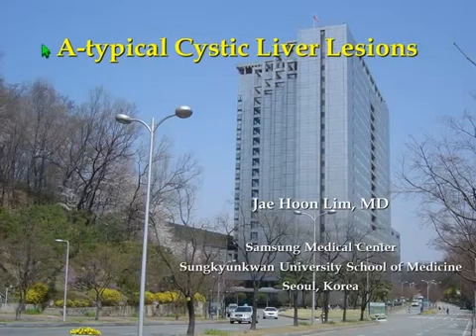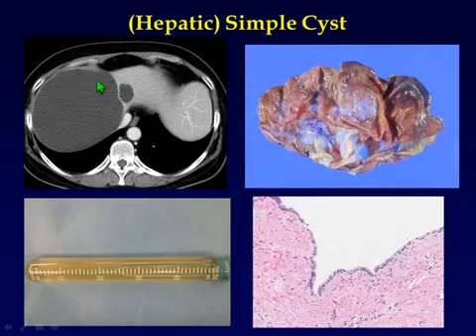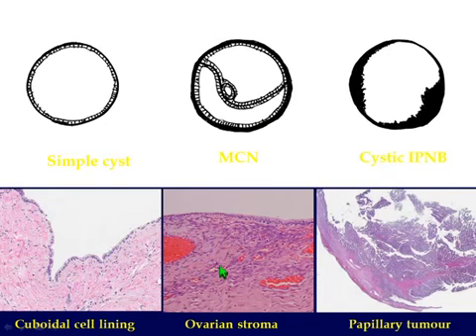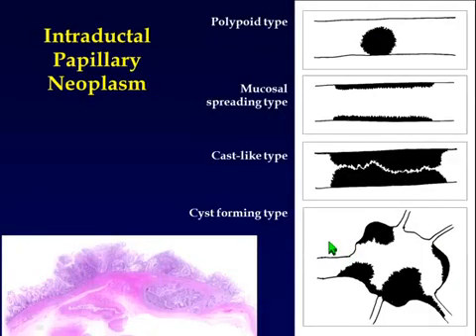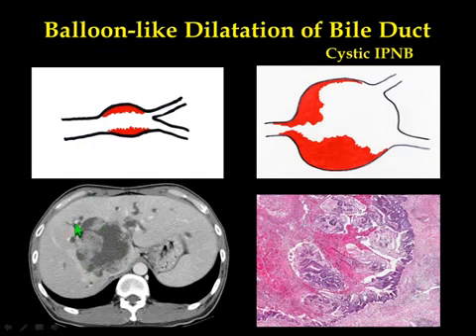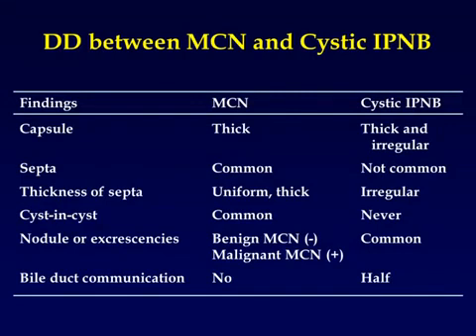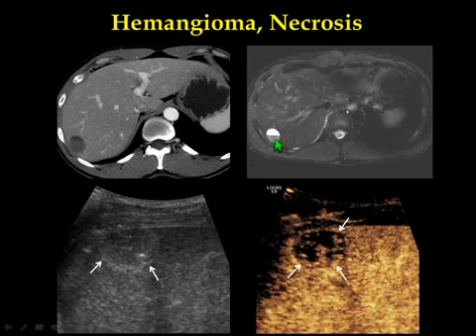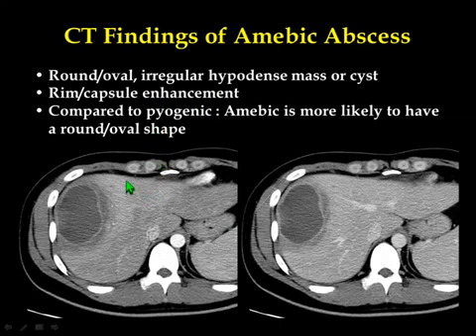Atypical Cystic Liver Lesions [Basic Radiology]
Atypical Cystic Liver Lesions